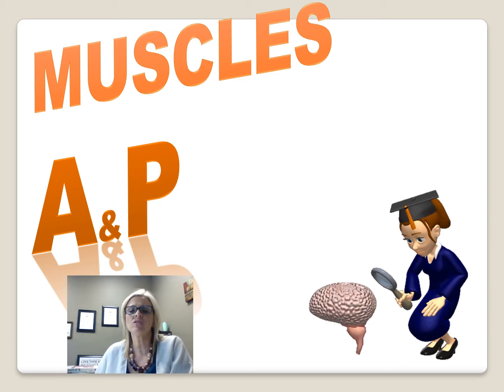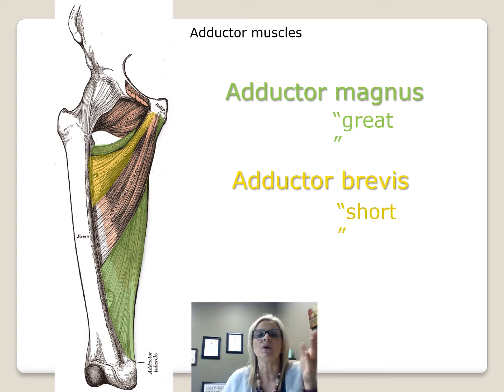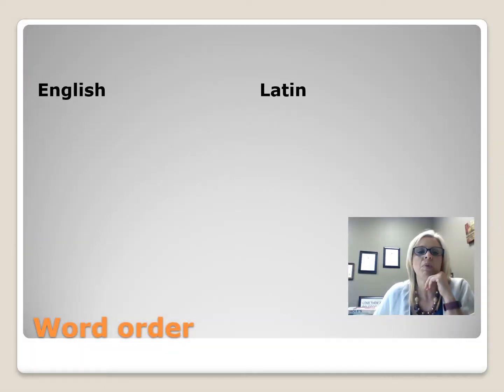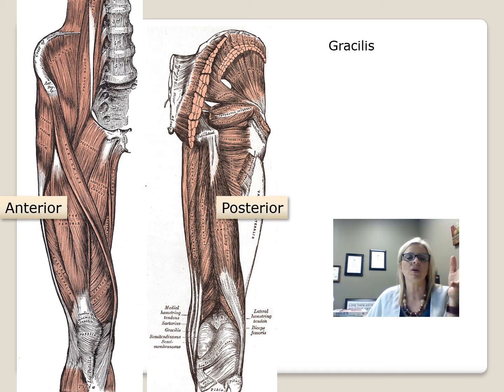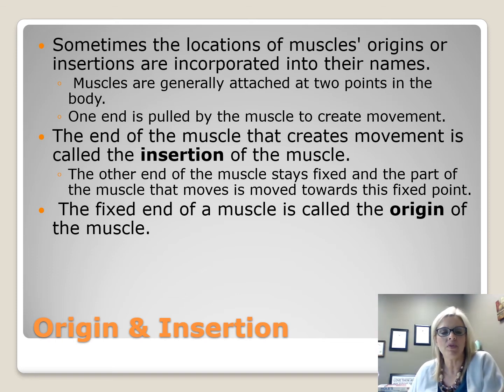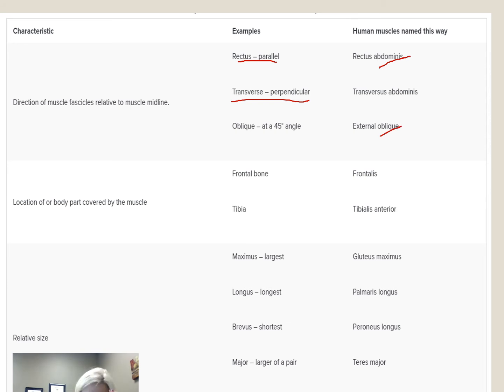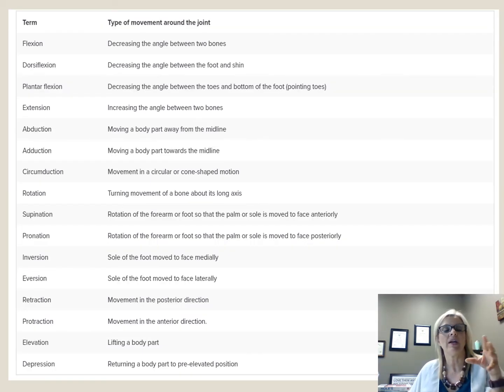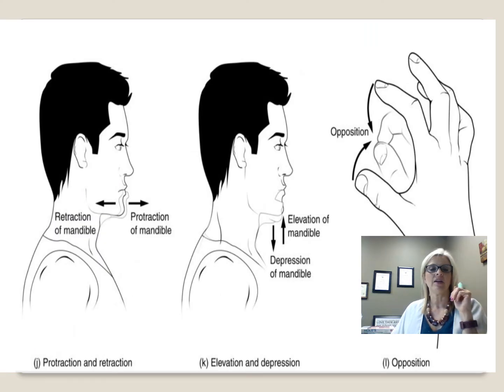muscle intro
This describes how to approach learning the muscles.